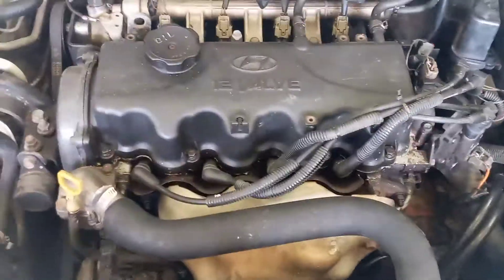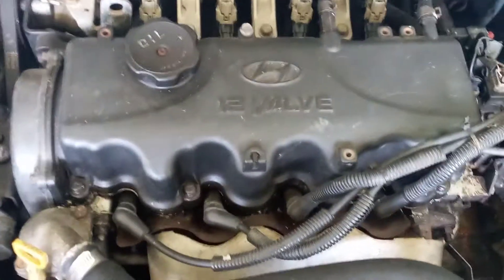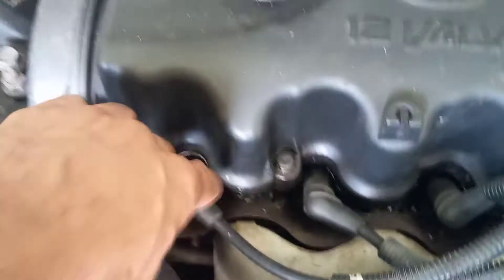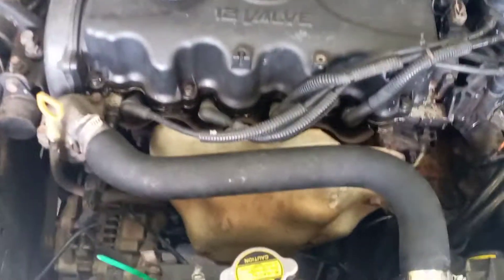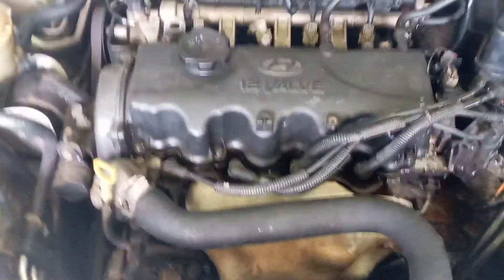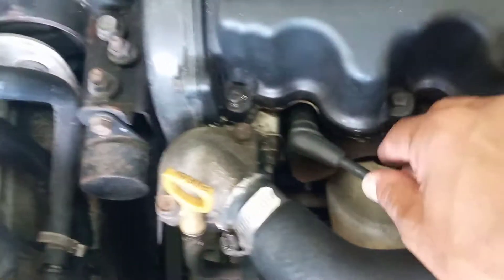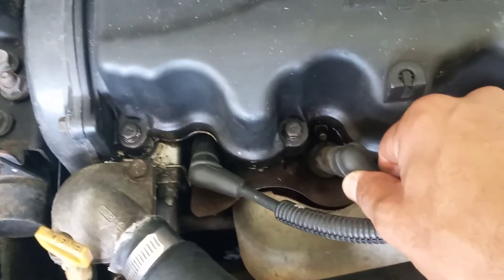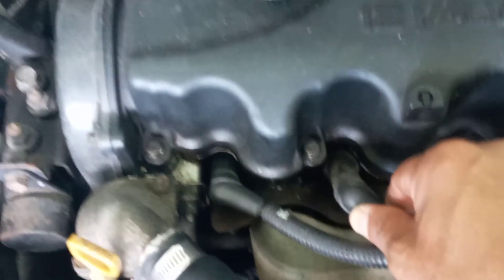How to perform a cylinder balance test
This video demonstrates how to do a cylinder balance test.